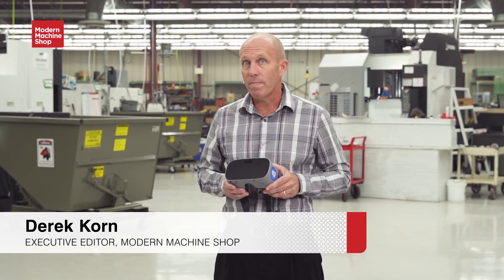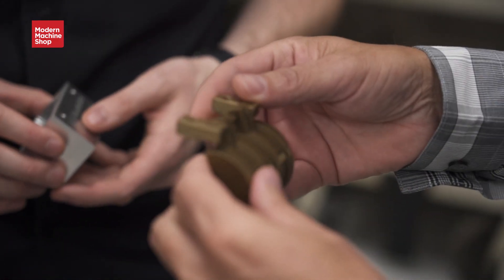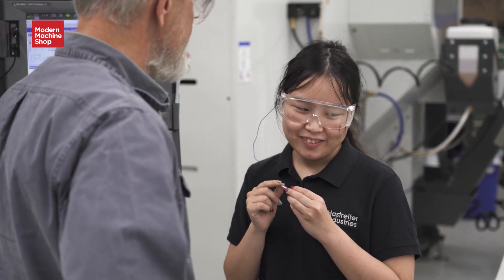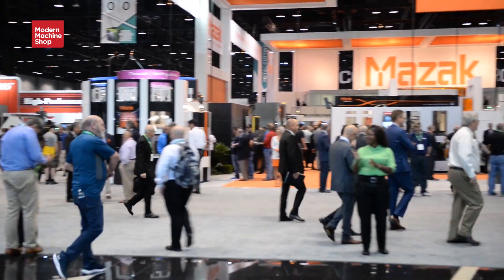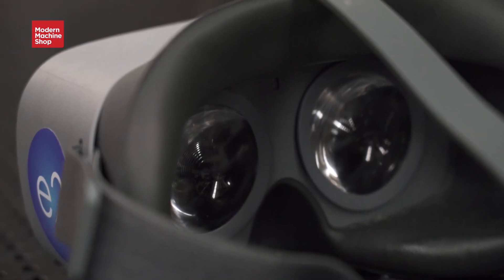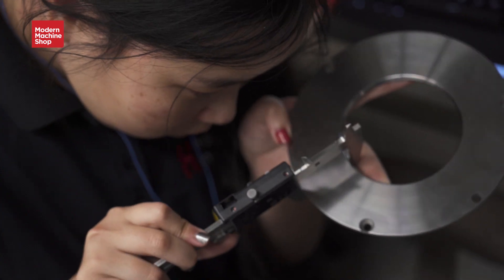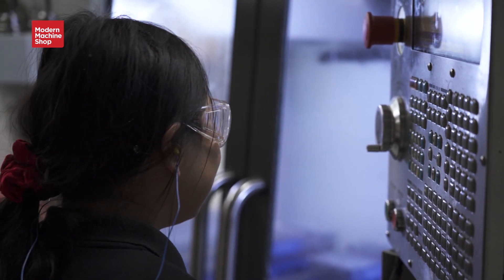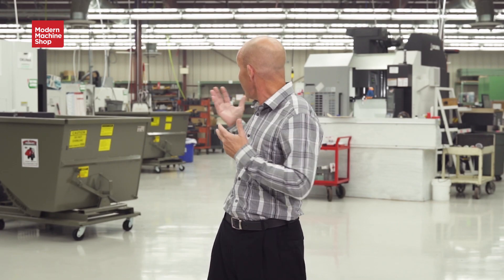VR Headset Gives Legally Blind CNC Machine Shop Employee 20/20 Vision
There is a wealth of equipment that can enable CNC machine shop employees to do their jobs more effectively. Here we highlight a rather extreme example: NuEyes VR goggles with magnifying camera technology that gives a legally blind quality control technician at Hastreiter Industries 20/20 vision.